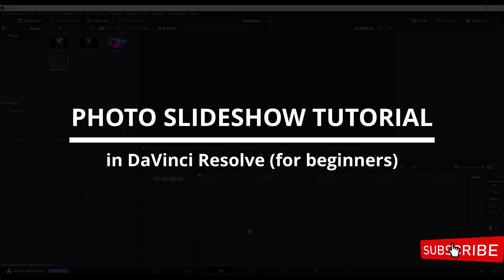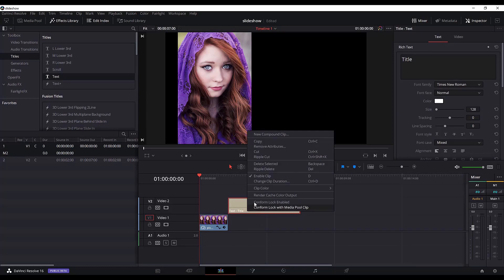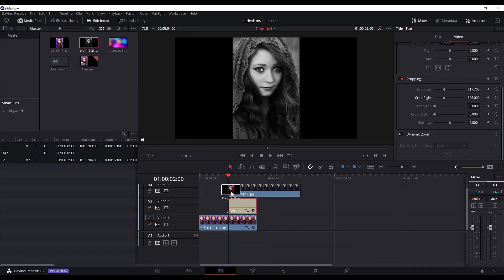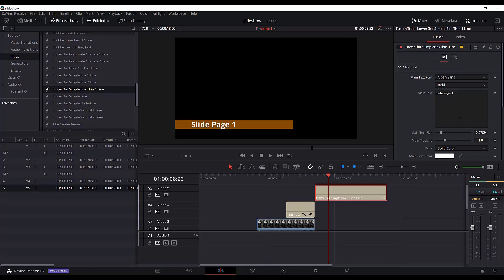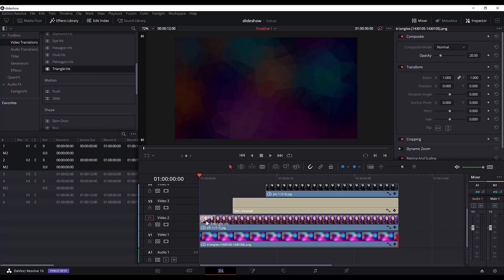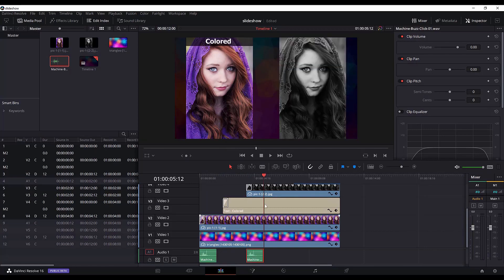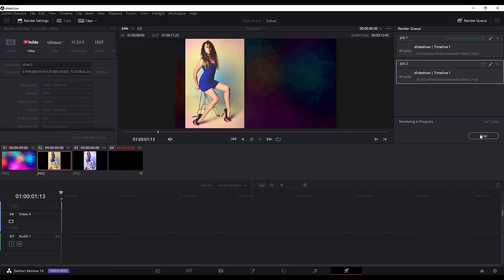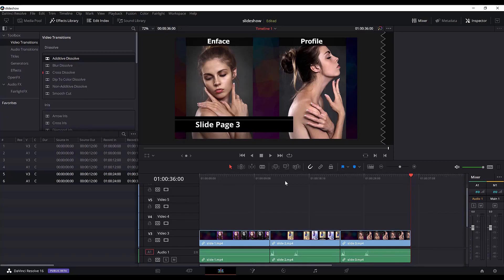Here is a Quick Way To Make a Photo Slideshow in DaVinci Resolve 16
In this video I will show you a quick way to make a nice photo slideshow in DaVinci Resolve 16.

For this project we need a folder with pictures, preferably have two picture for each slide.

We will only create the transitions for the first slide and then we will easily add as much slides as we want, by just replacing the pictures from the media pool.

You can use this tutorial to make photo slideshows in DaVinci Resolve, for example if you want to make a before and after photo comparison slideshow.

All the picture used for this tutorial are downloaded for free from pixabay.com